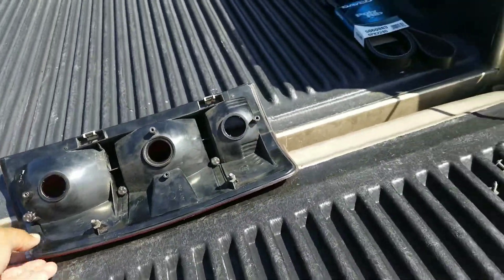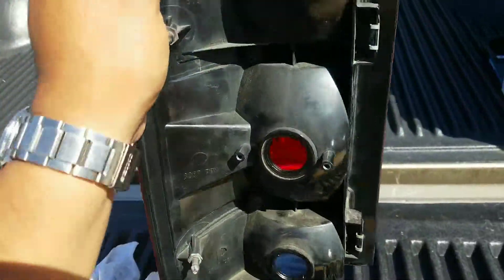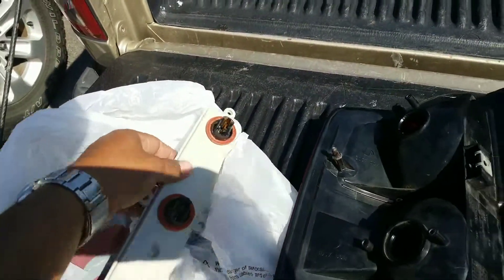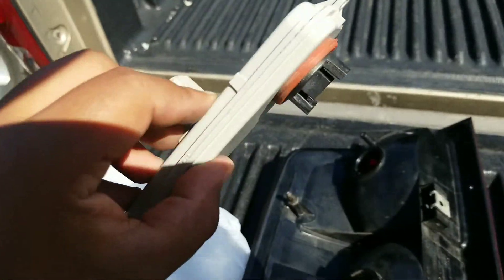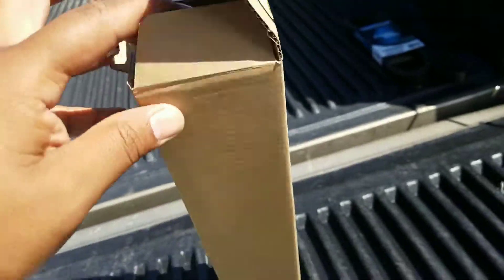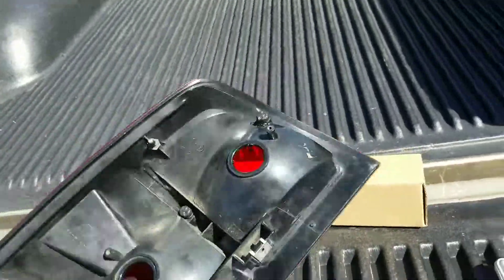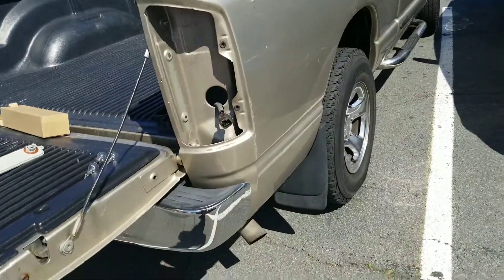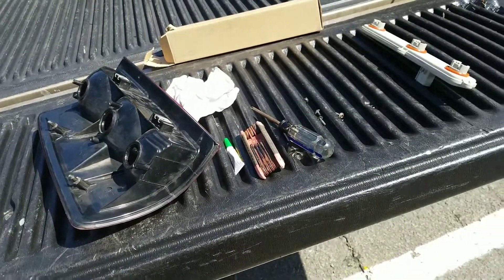Flores Lawn service Dodge Ram tail light fix